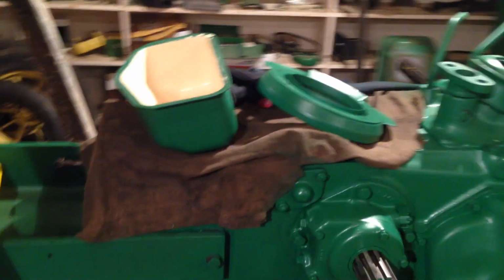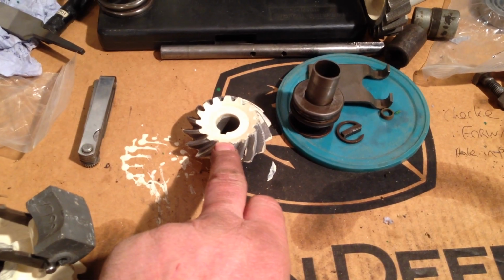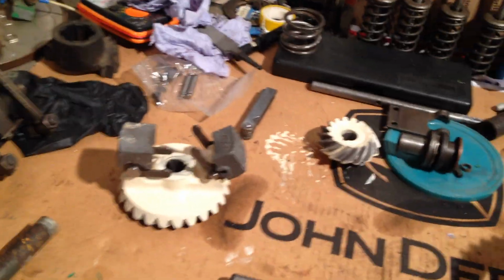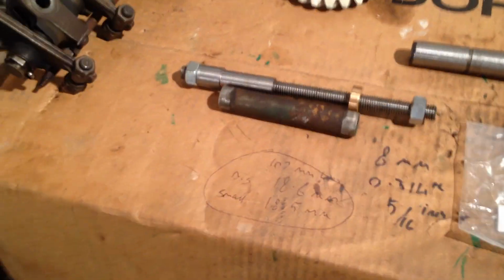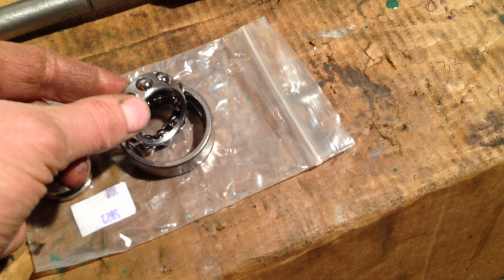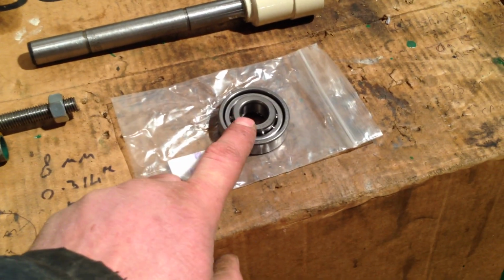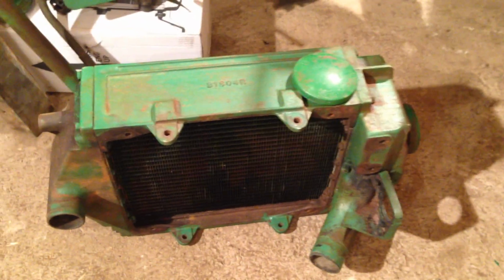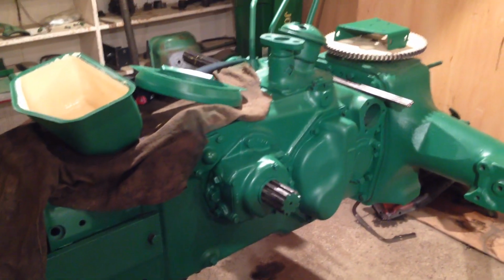1940/41 John Deere B tractor restoration pt 54 (includes Governor parts description etc )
Hi all , this is just a catch up video I made , some things of interest include governor talk a lost cylinder head and my next plan of attack to move this rebuild on . My biggest problem is getting a dry afternoon to do some shot blasting to clean up parts which are required next . Thanks for now David .